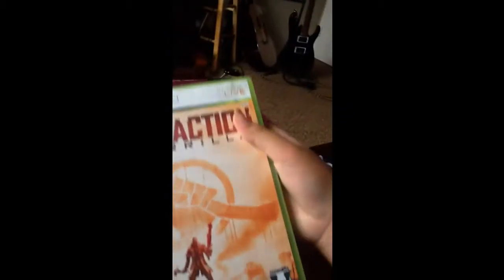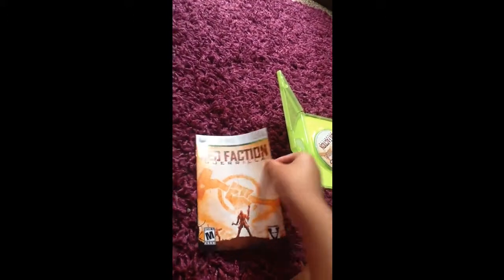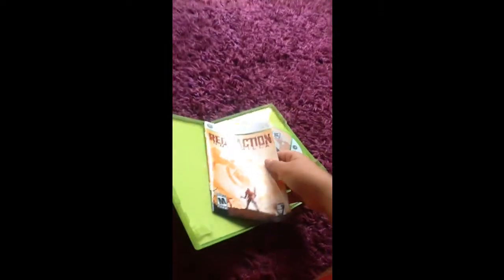Red Faction Guerrilla Unboxing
Sup you guys it's me khmlight3 today I got Red Faction Guerrilla so I'm going to unbox it enjoy.